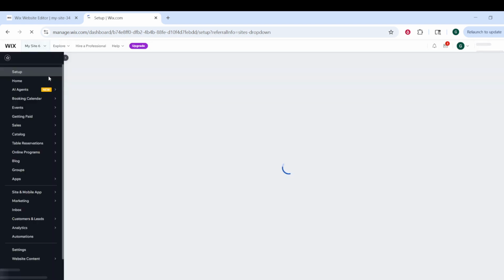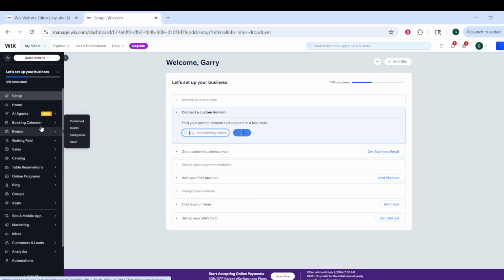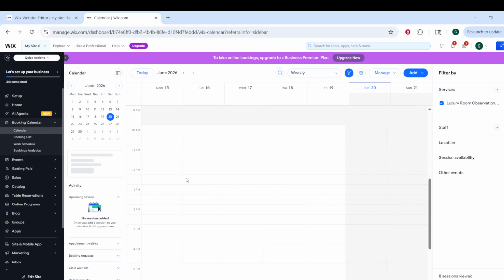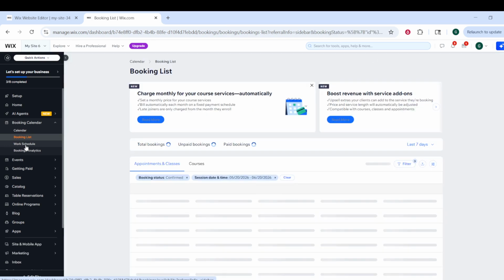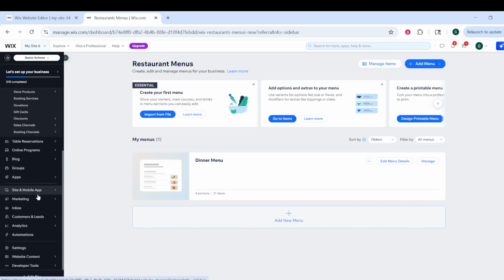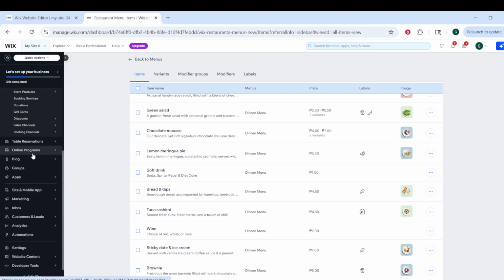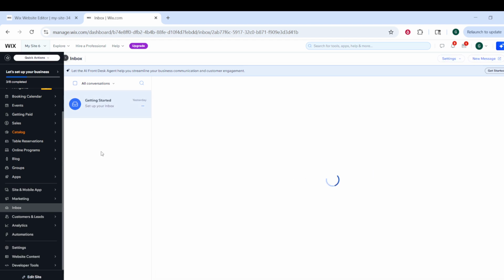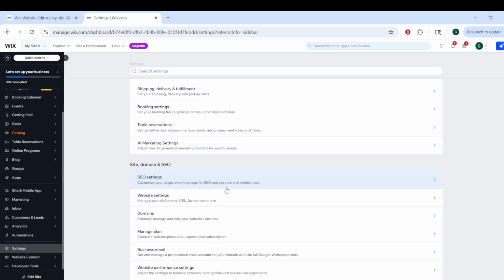How To Use Wix Owner App [2026 Guide]